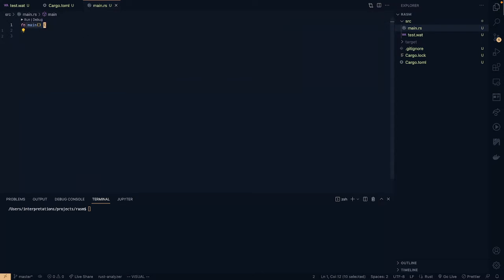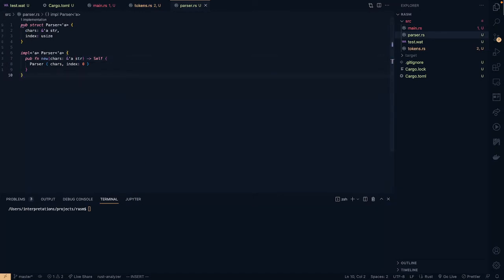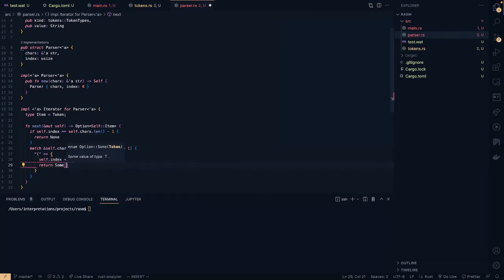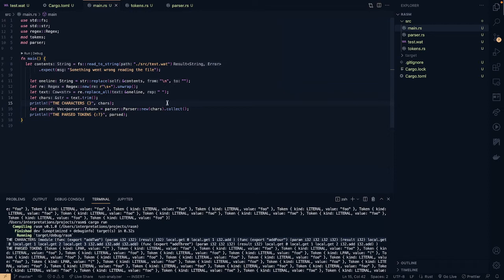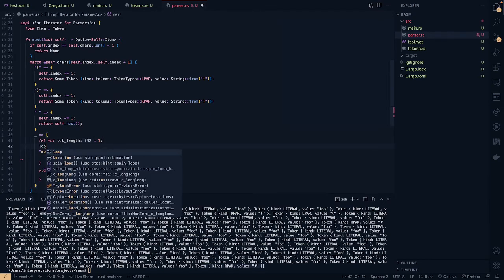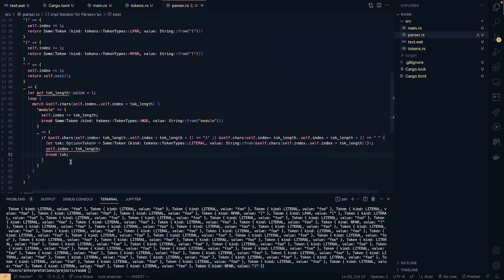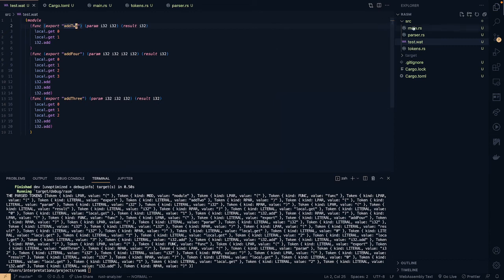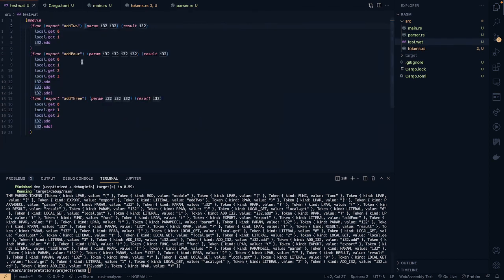wat2wasm from scratch parser